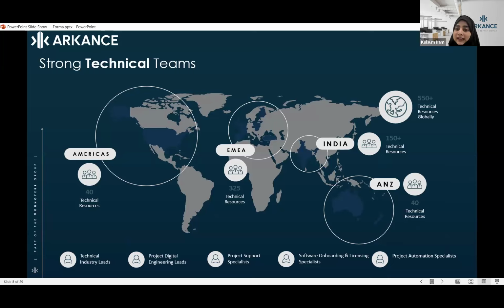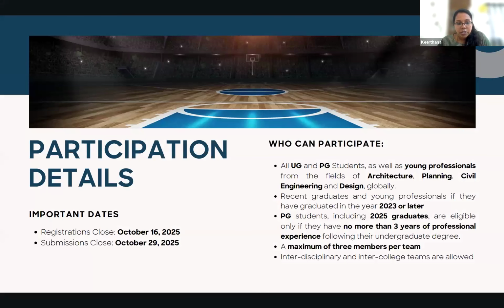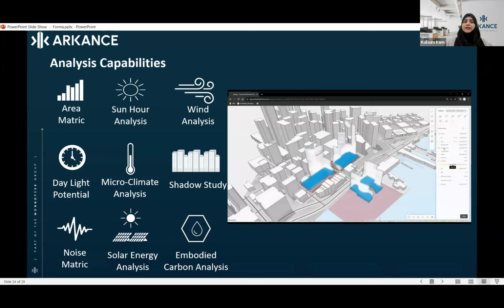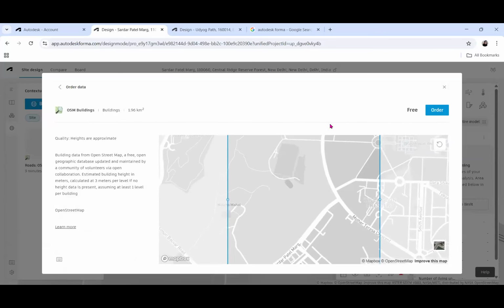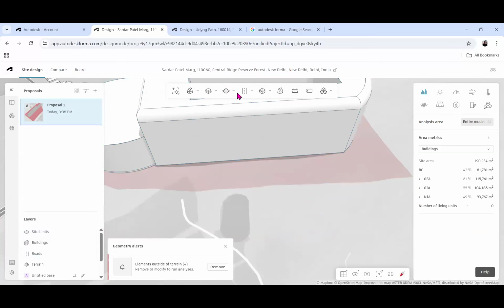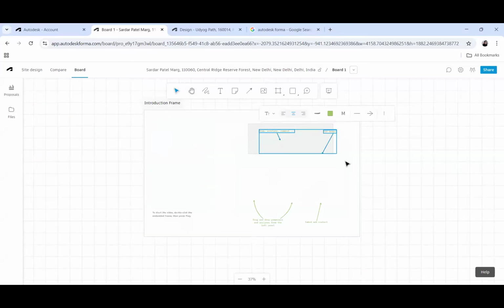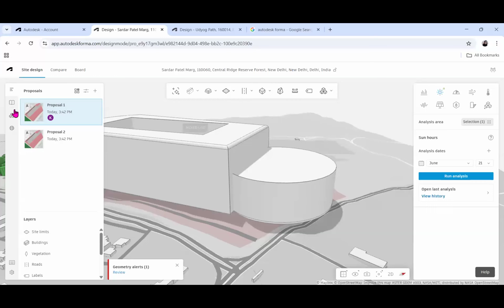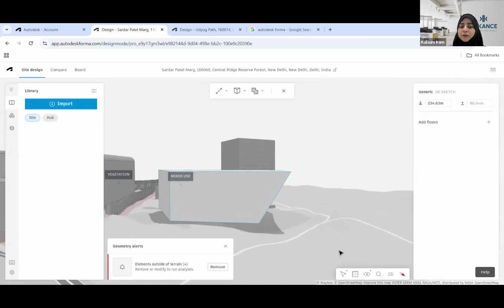FORMA | FLEX | FUTURE: Designing Adaptive Arenas with Autodesk Forma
Discover how Autodesk Forma is helping architects and planners design stadiums and arenas that are modular, data-smart, and built for the future.

🔹 Smarter early-stage design with AI tools
🔹 Real-time simulations: daylight, wind, noise & energy
🔹 Case studies: Stadium 974 (Qatar), Air Albania Stadium & more

Perfect for students, BIM professionals, and future-focused designers.